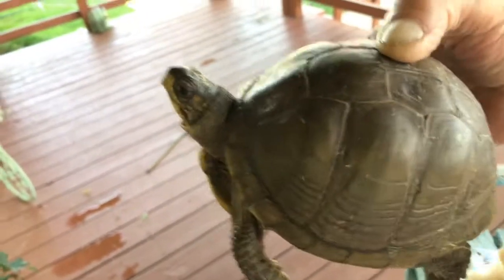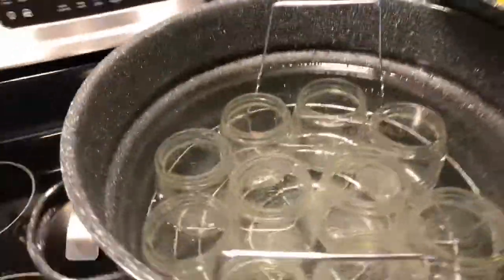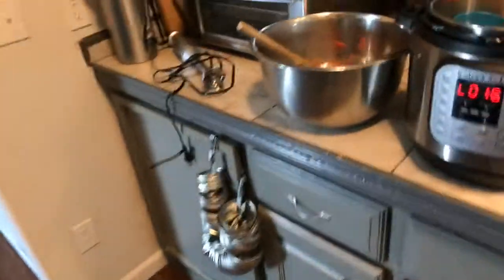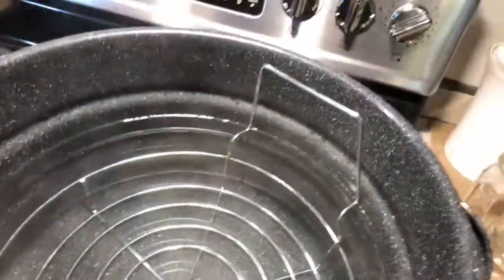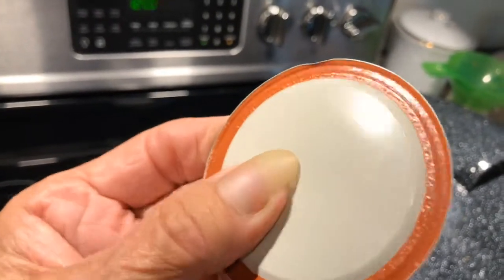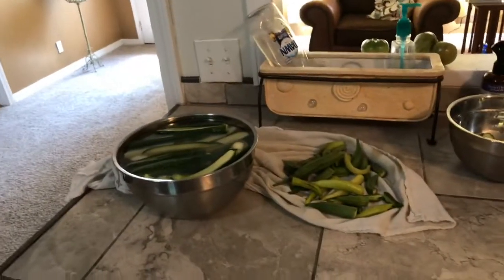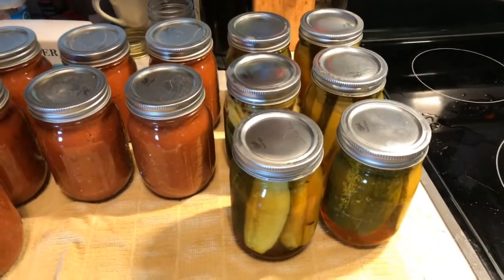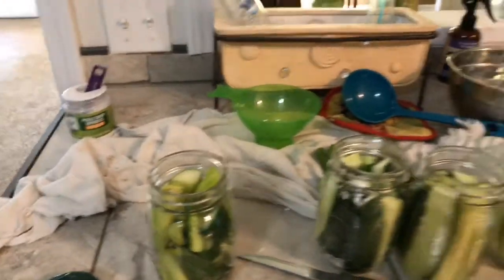LetsCan Collaboration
I’m using the Instant Pot to make tomato sauce. I must say that it cut down on hours of time and the results were amazing! I can’t wait to taste this sauce on one of our favorite dishes!